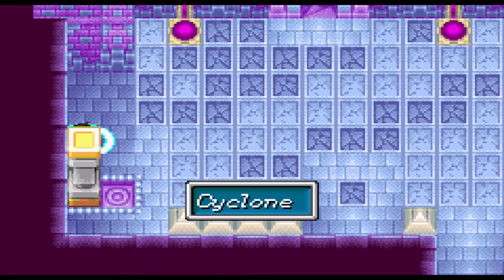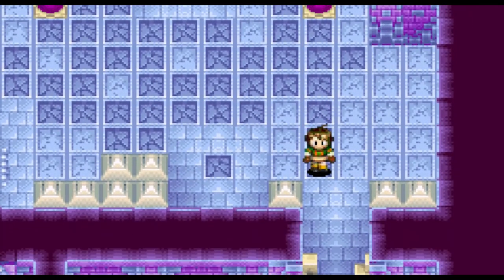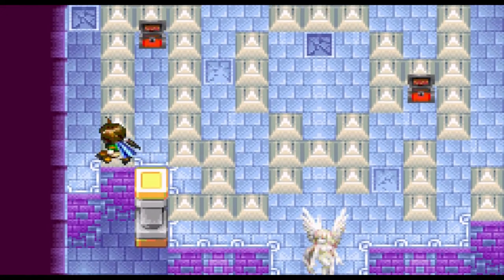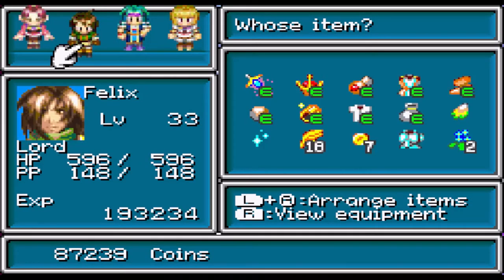Golden Sun: The Lost Age BLIND [Part 78]: Jupiter Puzzles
I finally use my brain for once and figure out these puzzles, then I stop using my brain...